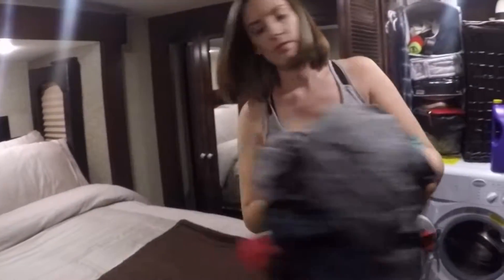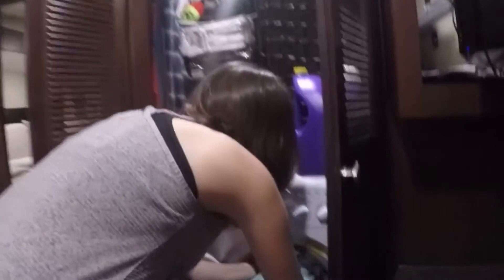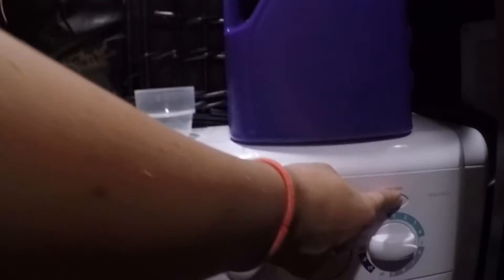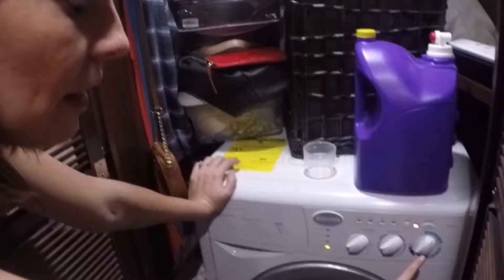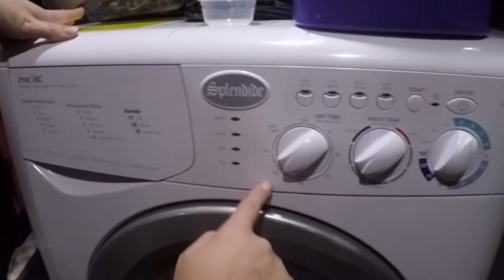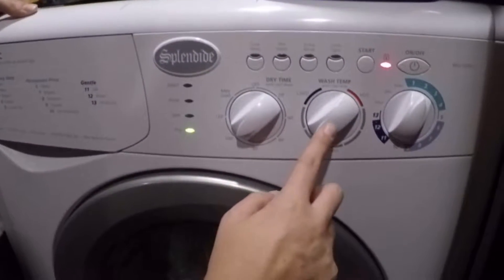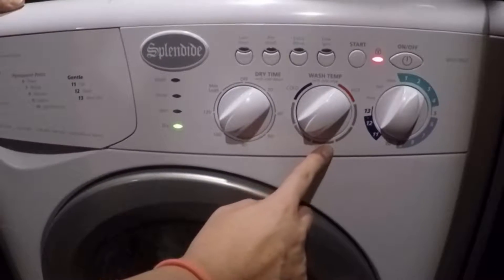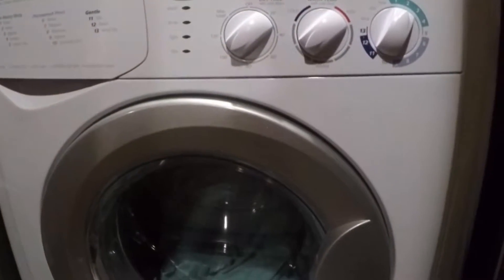How to do Laundry while RVing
The days of heading to the laundromat or wearing dirty clothes are over. Check out how easy it is to do laundry in an RV.